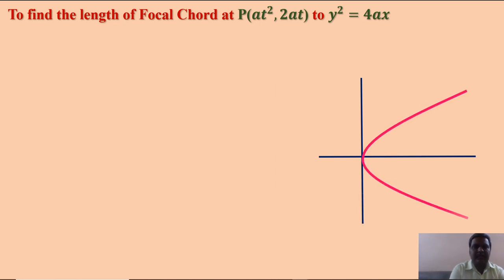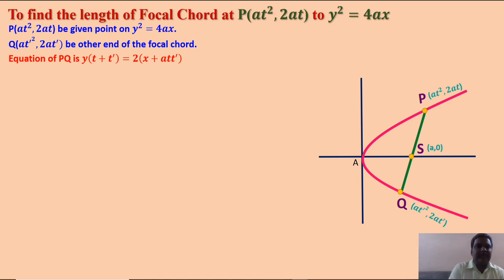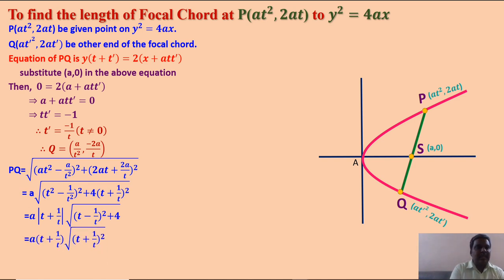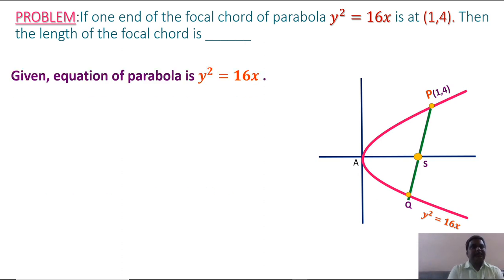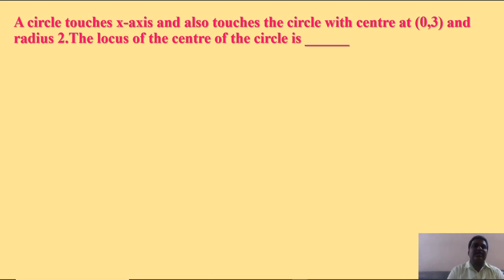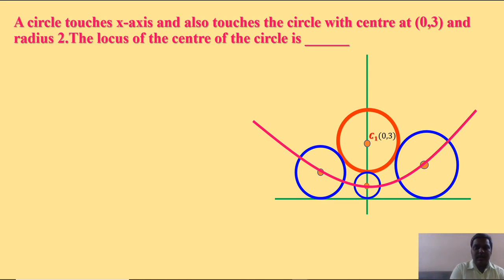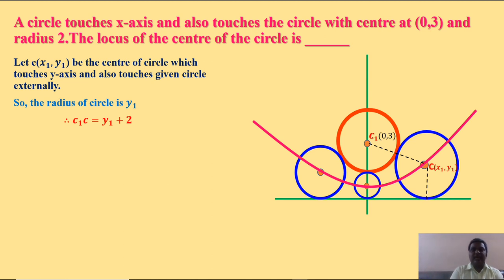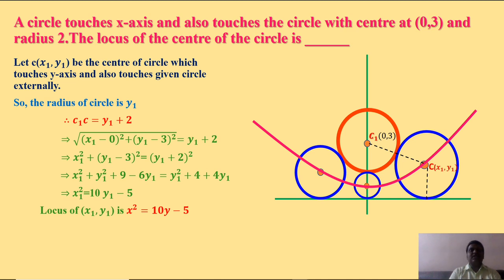Parabola(Mathematics) IIT-JEE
Length of focal  chord of Parabola